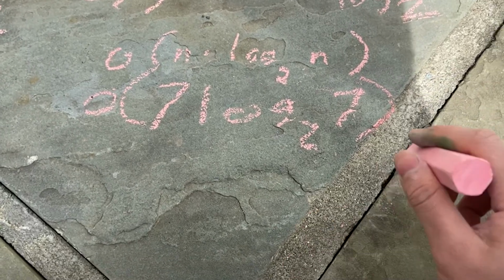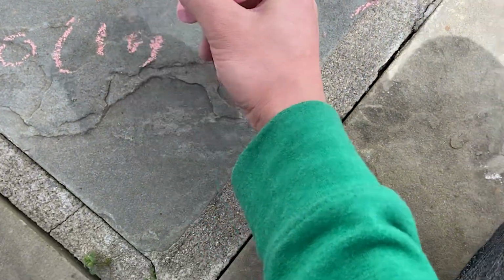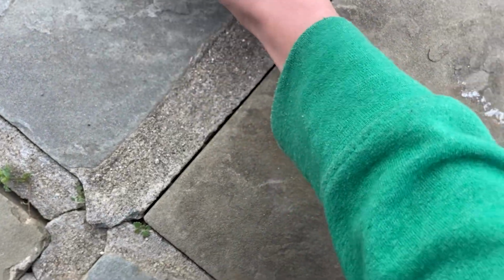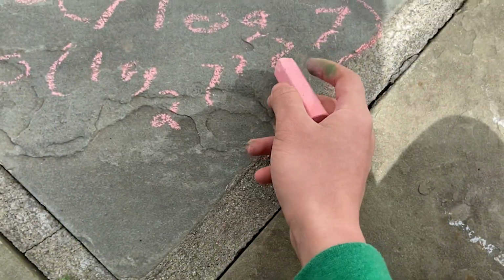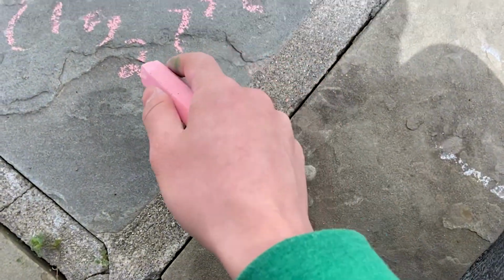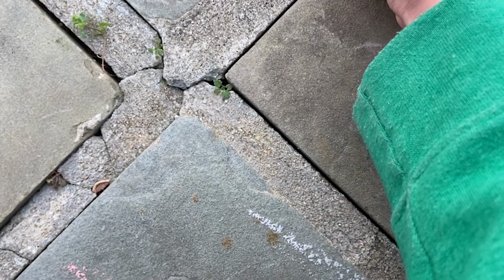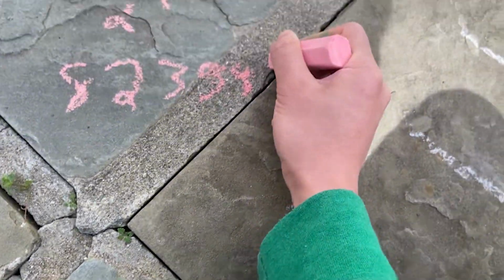Sorting Algorithms in Real Life (Selection, Insertion, and Merge Sort)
This video provides a step by step analysis of selection, insertion, and merge sort tracing using water bottles, and an explanation of the time complexities of the mentioned algorithms.

Timestamps:
0:00 Selection Sort
3:18 Selection Time Complexity (Big O)
3:41 Insertion Sort
6:30 Insertion Sort Time Complexity (Big O)
7:47 Merge Sort
12:34 Merge Sort Time Complexity (Big O)
15:17 Subscribe